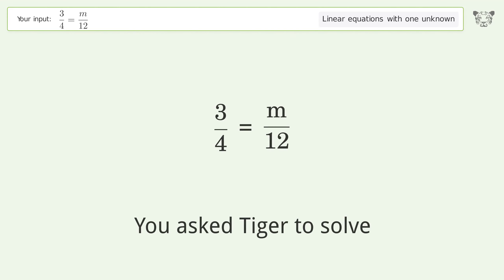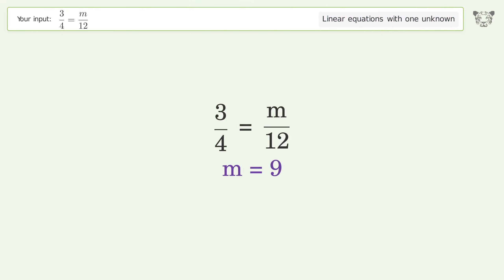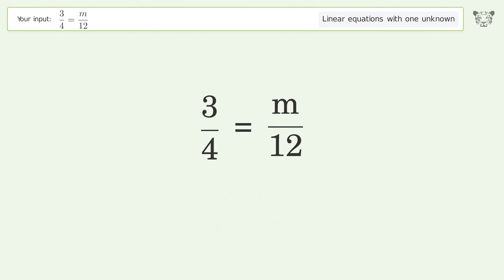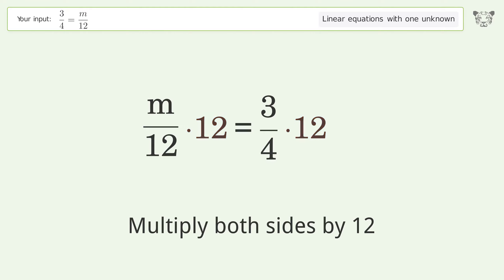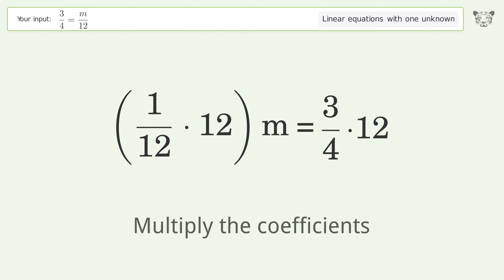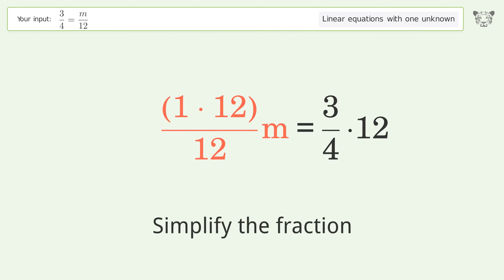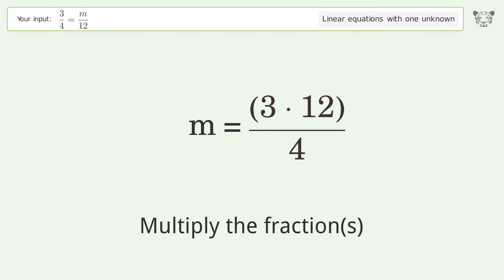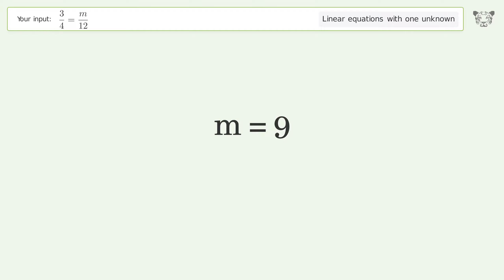Solve 3/4=m/12: Linear Equation Video Solution | Tiger Algebra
Struggling with 3/4=m/12? Watch our step-by-step video on Tiger Algebra to master this linear equation effortlessly.